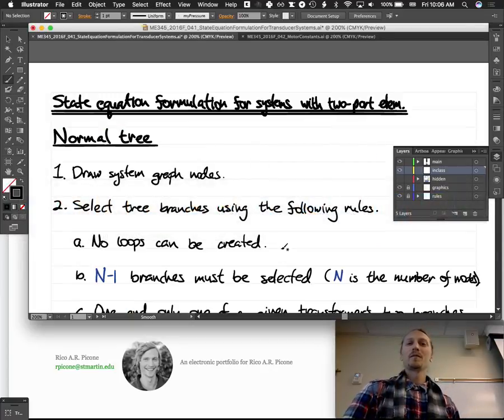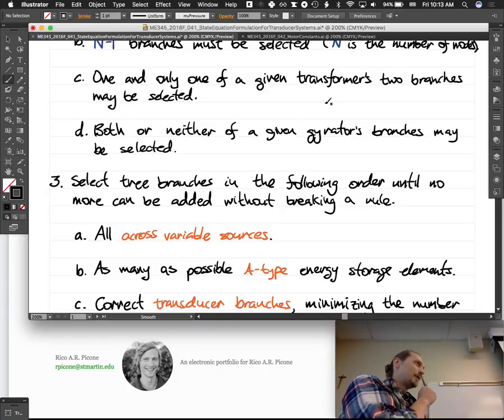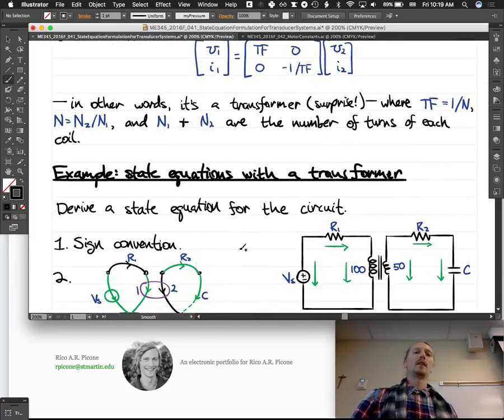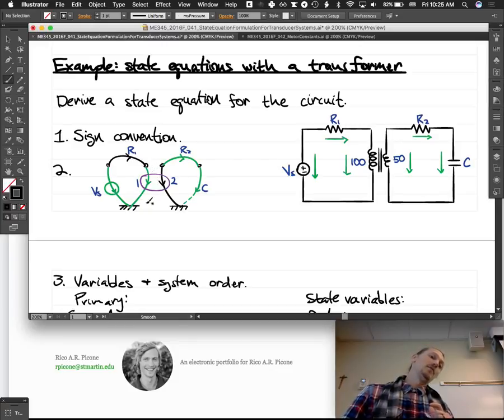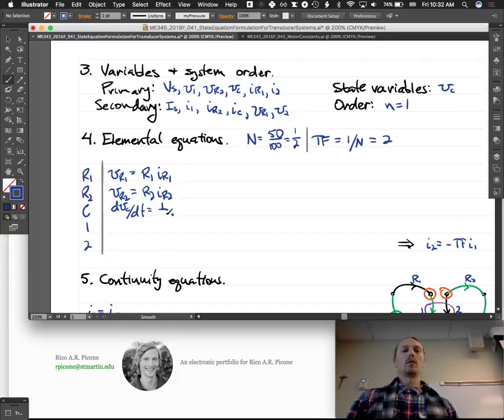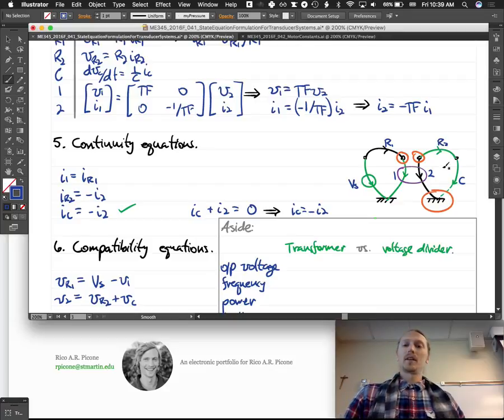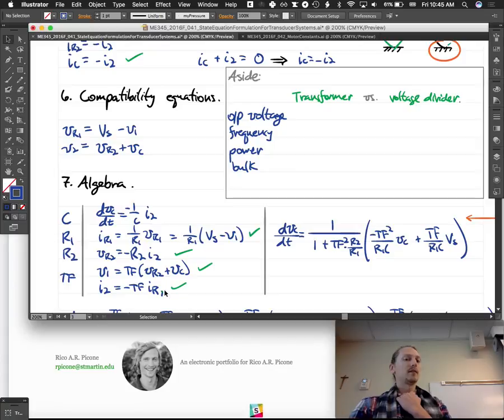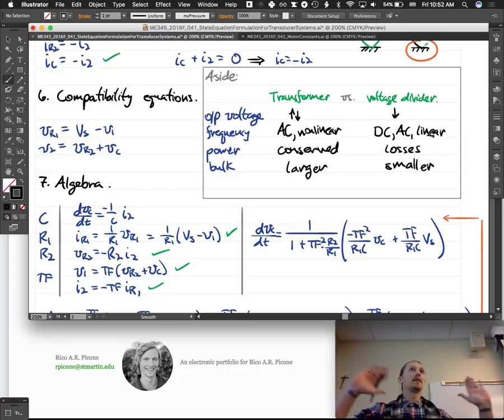ME345 2016F Lecture 041 State equation formulation for transducer systems